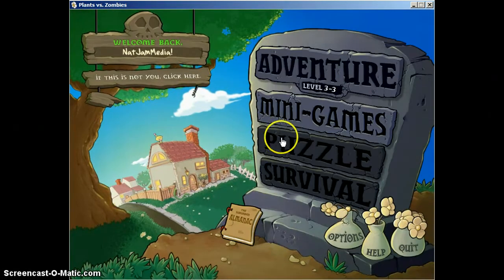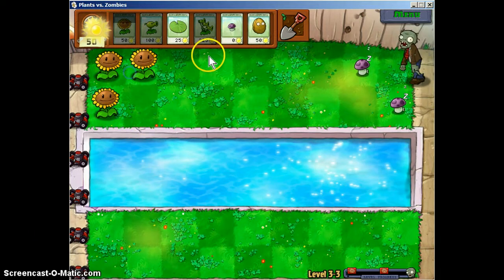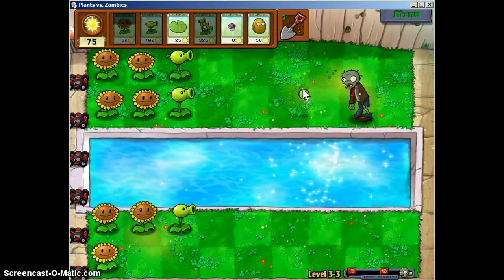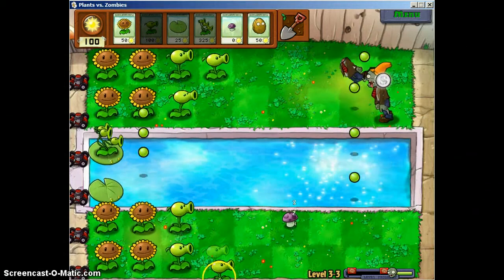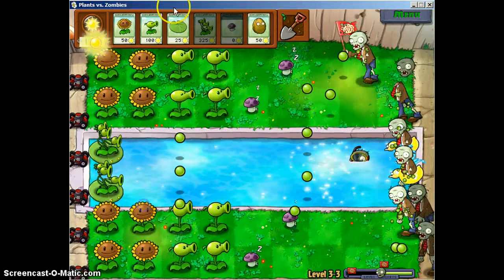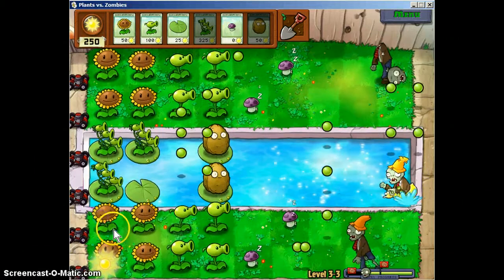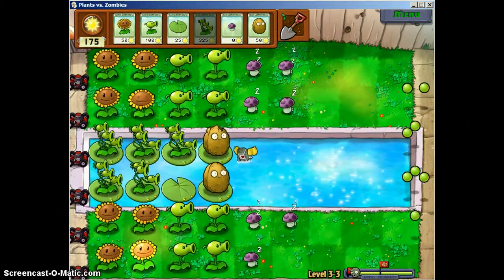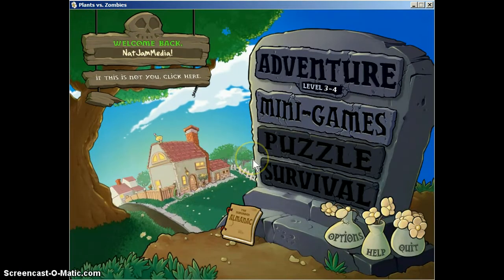Plants vs Zombies Part 13 - A Jump Into The Pool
we're on part 13 of plants vs. zombies enjoy the vid